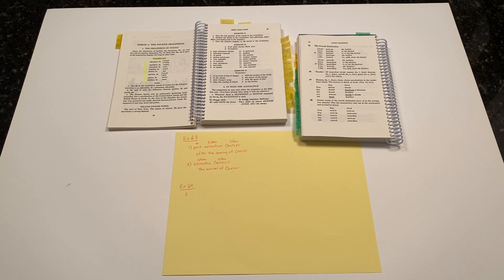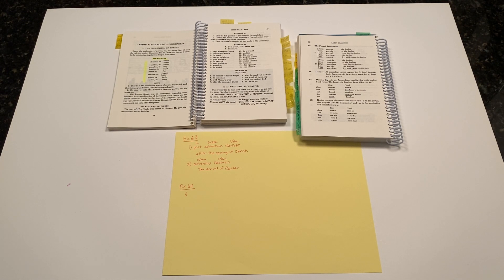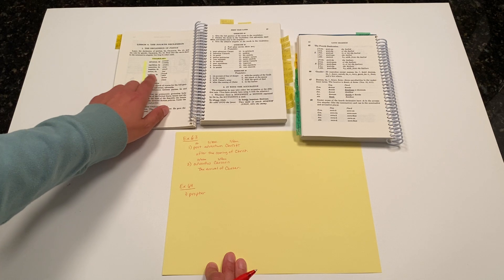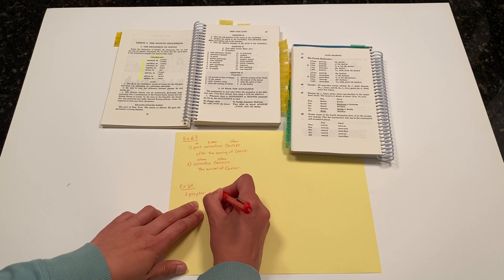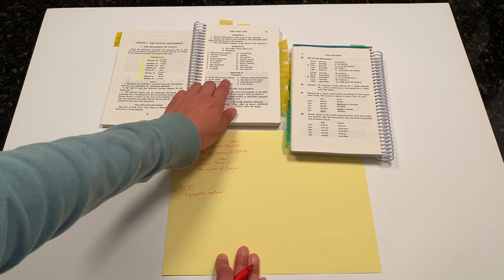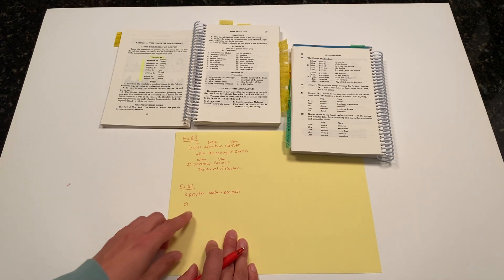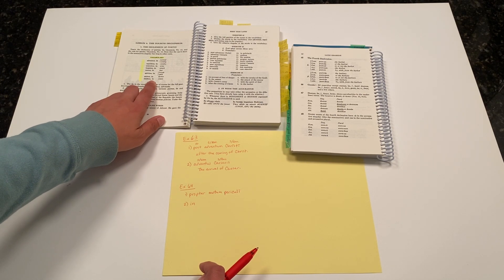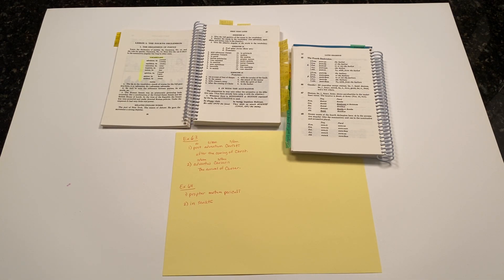Henle Latin, First Year, Exercise 64